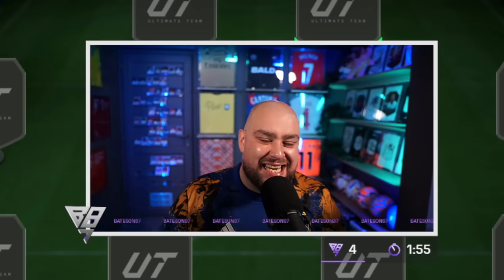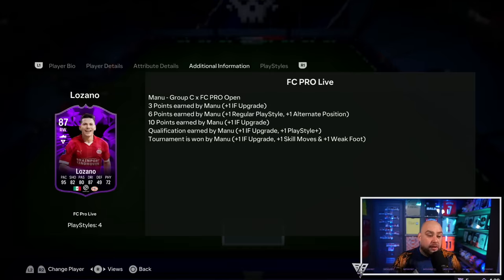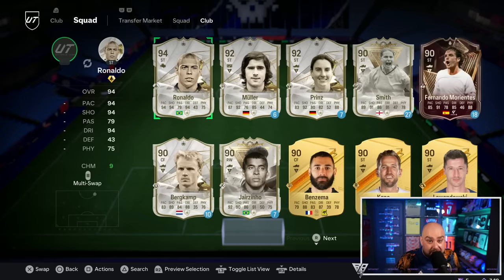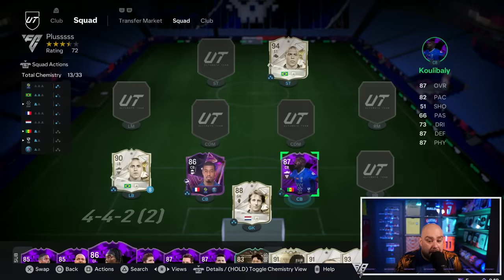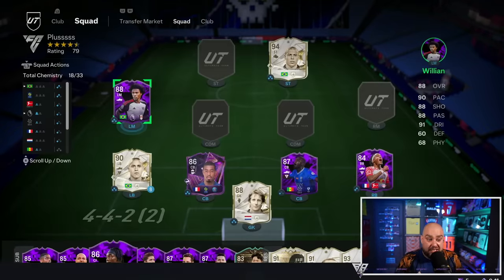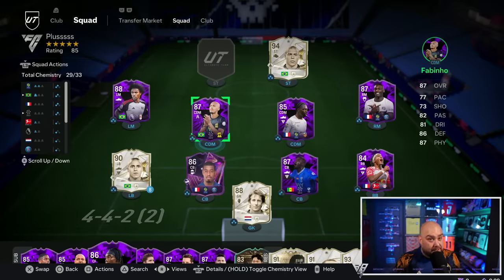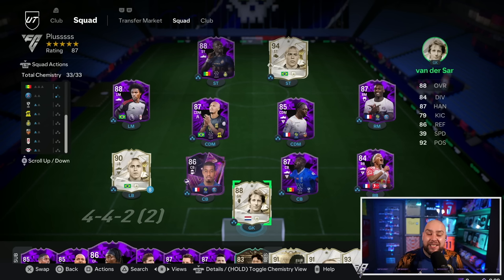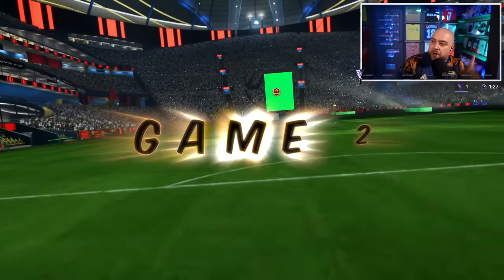I Used FC PRO LIVE WILLIAN and KOLO MUANI In a GOD Squad!